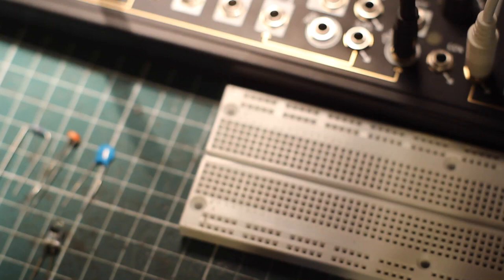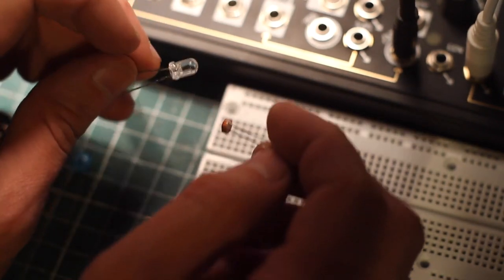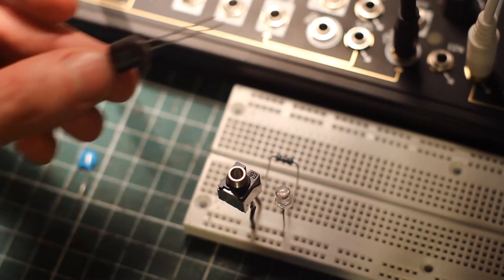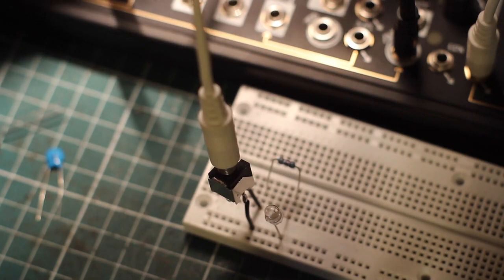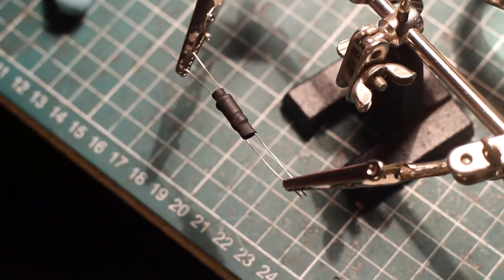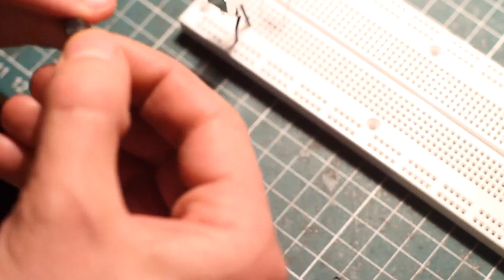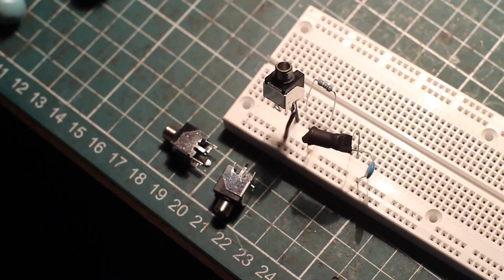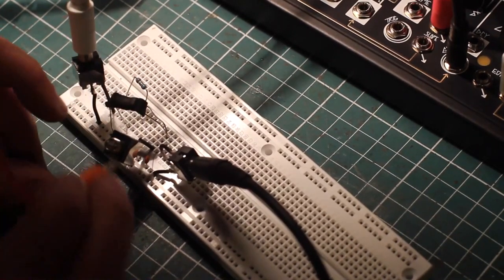SDIYClass#2 - The 3 dollar LoPass Gate - Make your own Vactrol!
A short tutorial on making your own Vactrol, then using it to make a simple but effective passive Low Pass Gate in the West Coast style. Thanks Don Buchla for inventing this way back :)

Roman Sowa brought my attention to a mistake I made: " LEDs do not have any lag, they are as fast as lightning. You cannot see short blink because your eye cannot see it, not that LED have not emited the light. It's the LDR what brings that lag."  Thanks Roman!